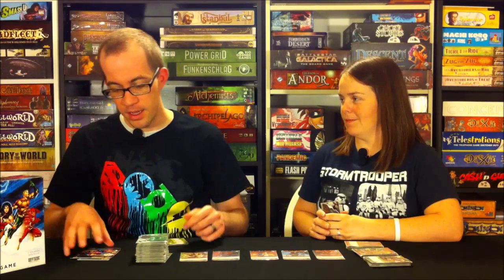DC Comics Deck-building Game - A Forensic Gameology Review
ToMolly talk about DC Deck-building Game in this board game review.